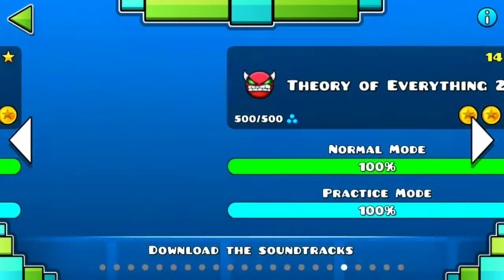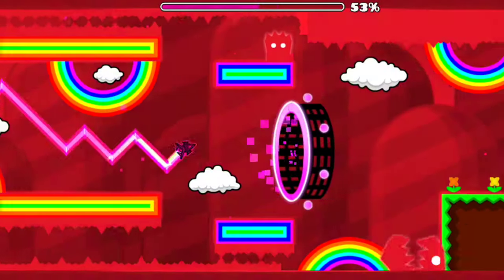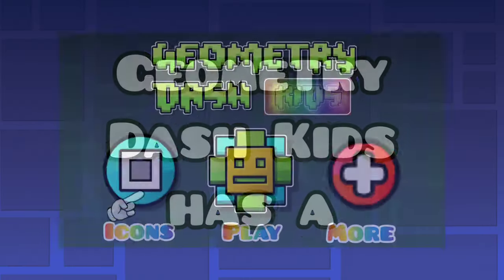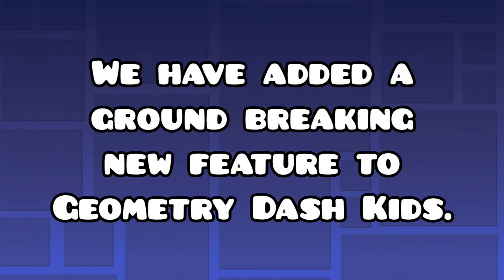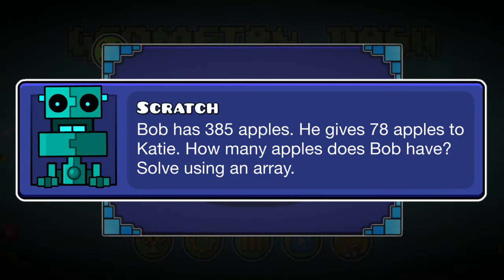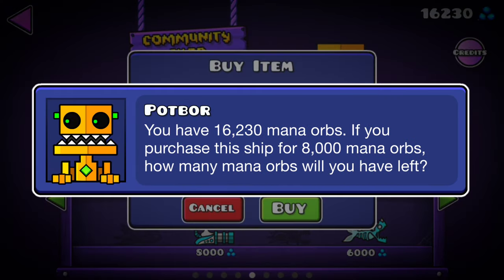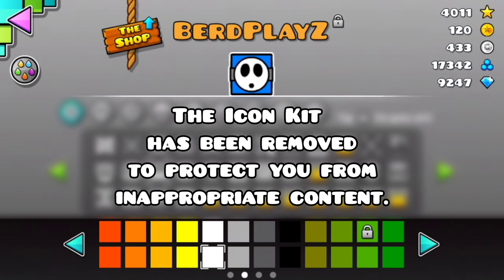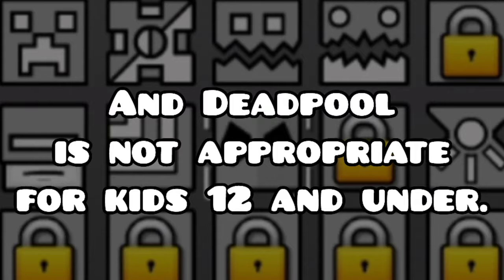Geometry Dash Kids (parody trailer)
For some reason, YouTube decided to wrongfully marked this video as "for kids" after 2 years (this does not belong on YouTube Kids lmao)

While playing GD, I realized how useless the parental controls were, and that got me thinking, "What if there was a kids version of GD?" So I decided to make a fake trailer for it. This video is supposed to make fun of YouTube Kids

This video was made in InShot. The narrator is a text-to-speech voice called Allison (Neural), the background song is Voxel Revolution by Kevin MacLeod, and the intro/outro song is a random beat I made for this video